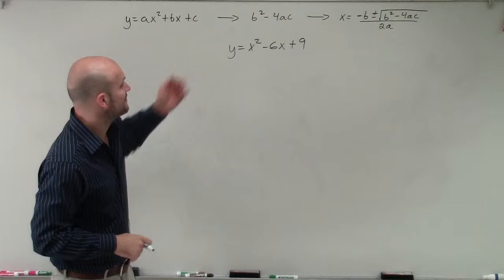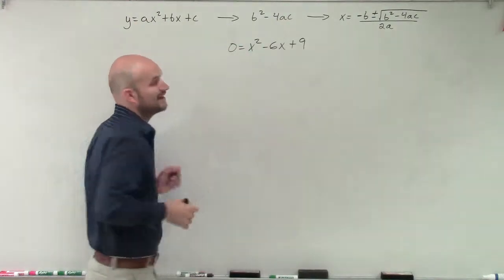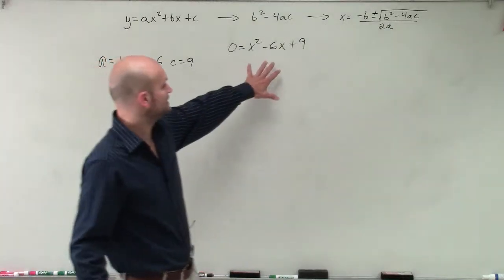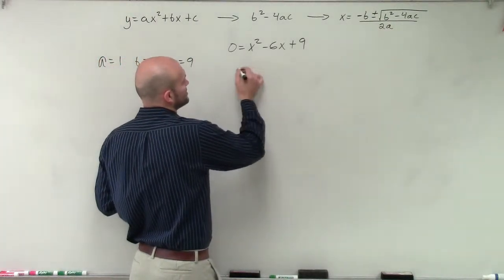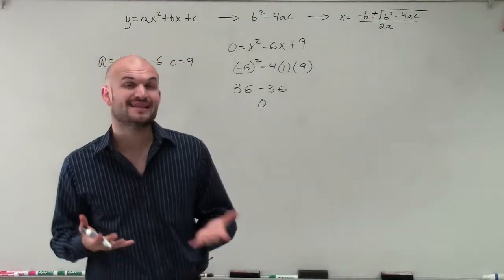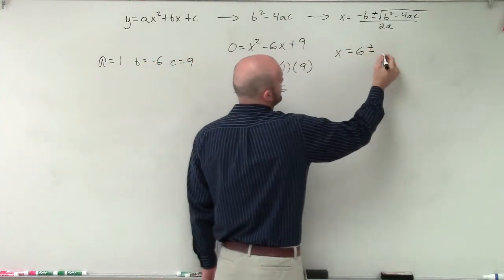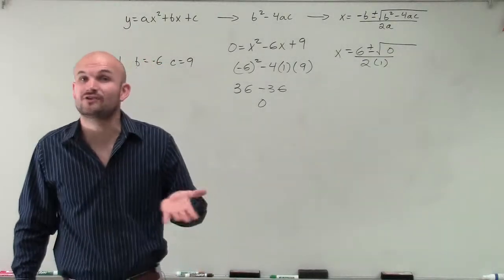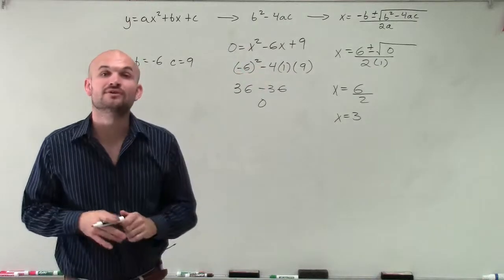Solving a quadratic by applying the quadratic formula